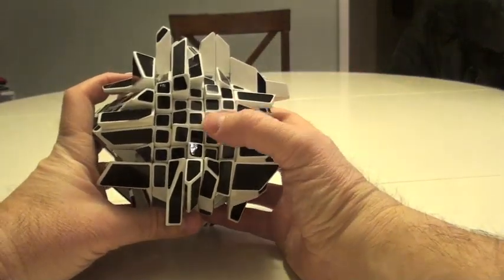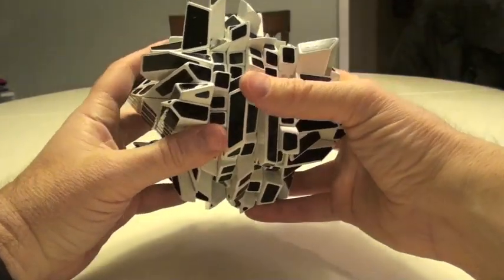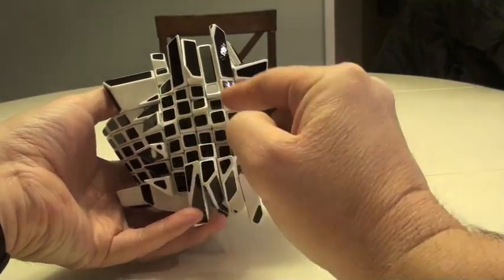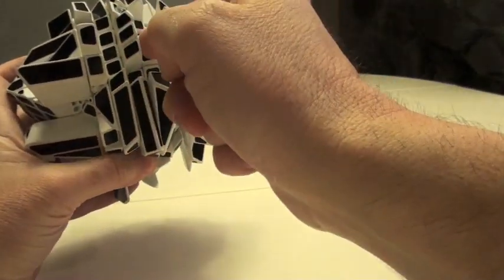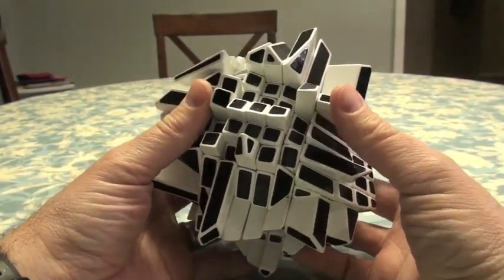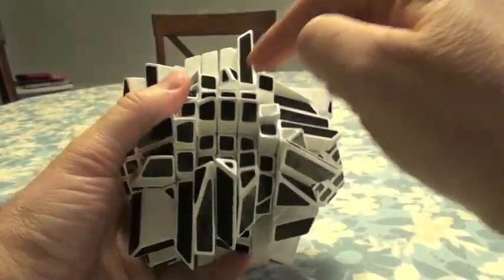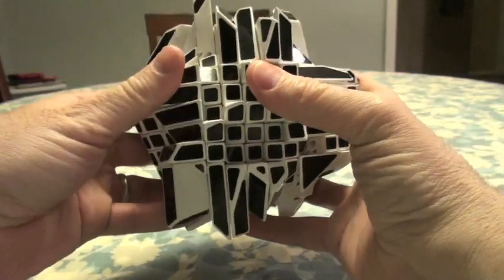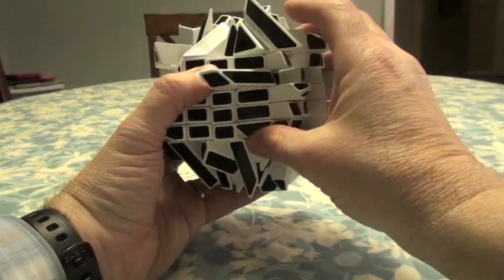7x7 Ghost Cube Solve Log Part 3: First part of the last two centers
Now we get into the tricky parts with the start and introduction to how I approach the last two centers of a multi layered ghost supercube!  We also encounter a dreaded false equivocation, where not paying close enough attention to my first center came back to haunt me!
Next up, finishing up the last two centers, if I'm able!